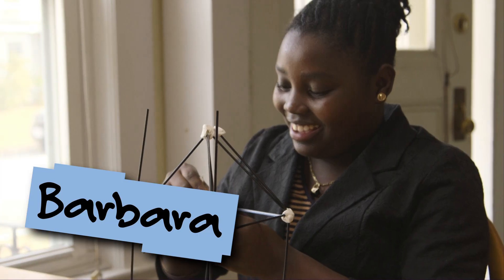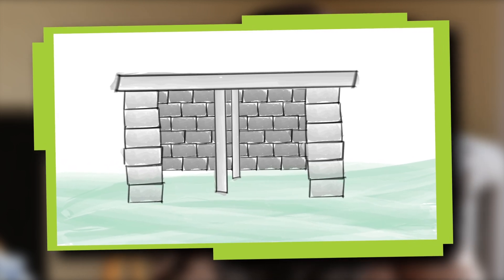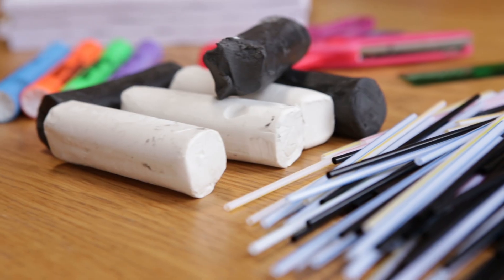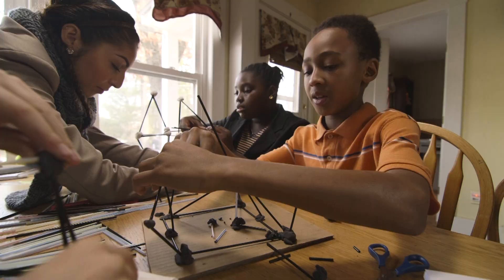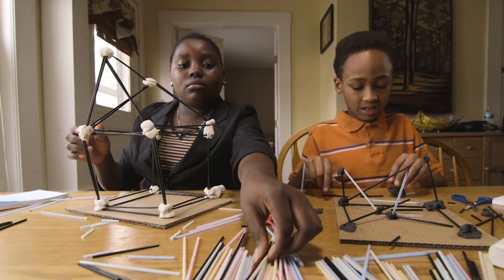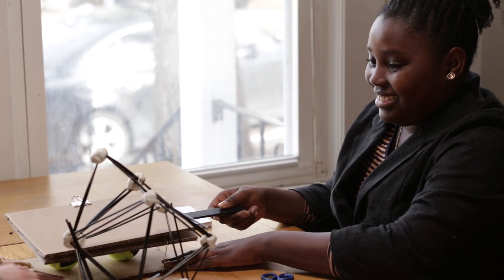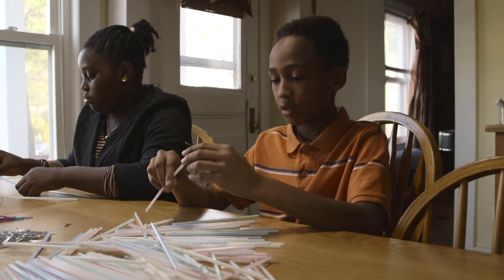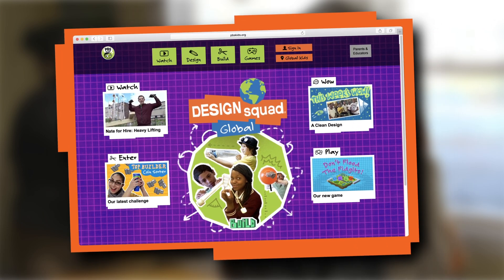Seismic Shake-Up | Design Squad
Design a structure that’s sturdy enough to survive an earthquake’s vibrations.